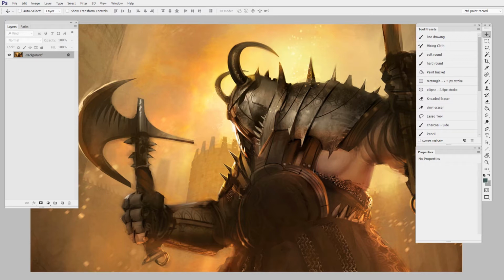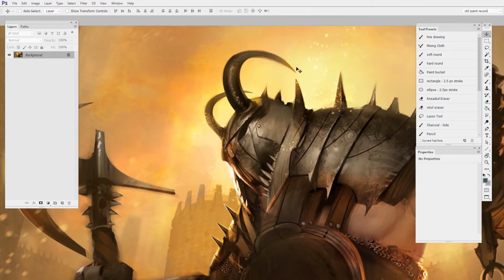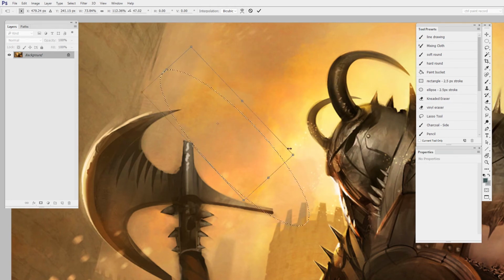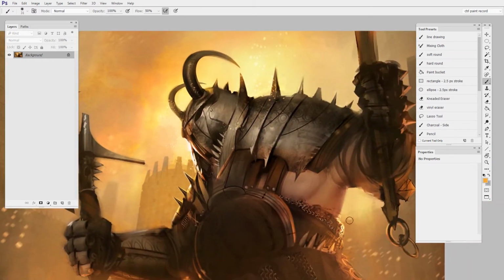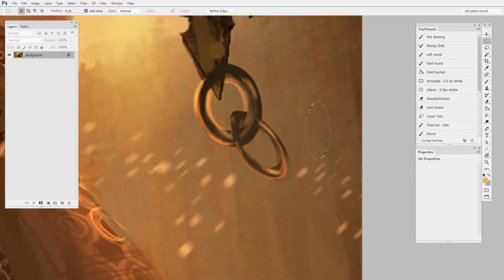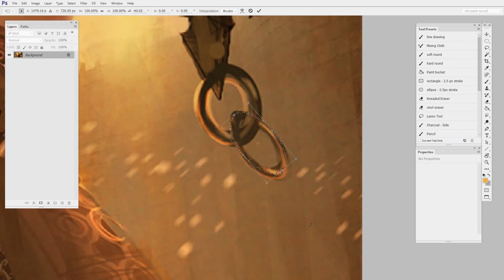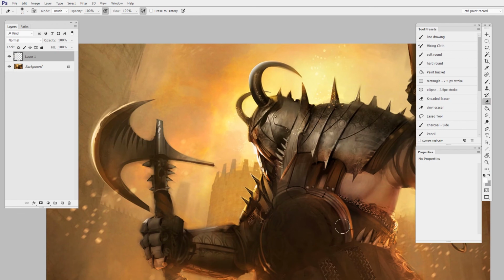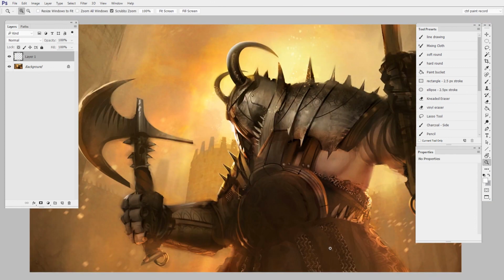Easy Curved Selections (CtrlPaint.com)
Half of the painting process is time spent making selections.  The lasso tool, marquee tool, pen tool - these are all ways to isolate part of your image from the rest.  Curved selections are especially tricky, and often slow down the creative process.  In this video I'll demonstrate a quick way to achieve accurate, curved, selections.